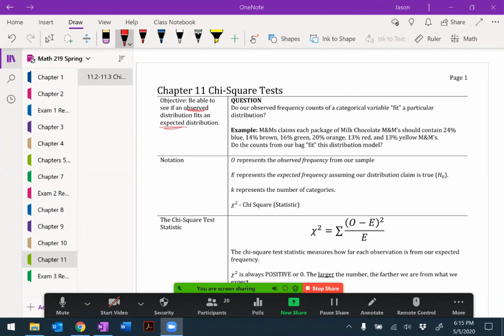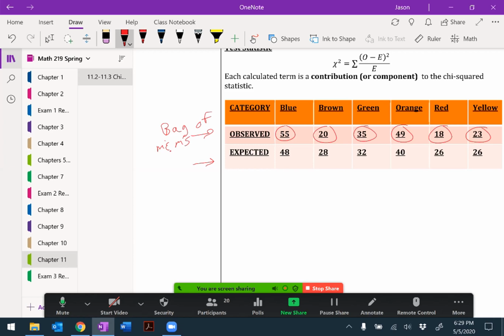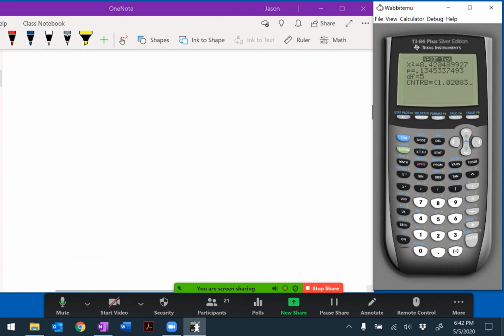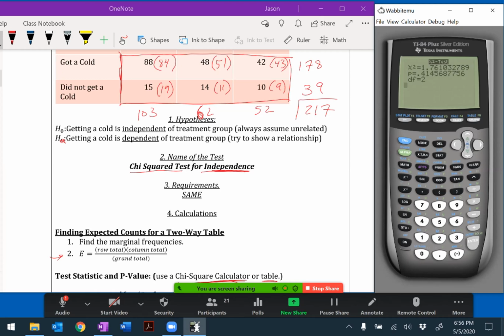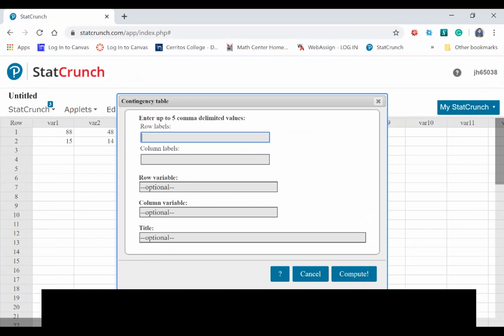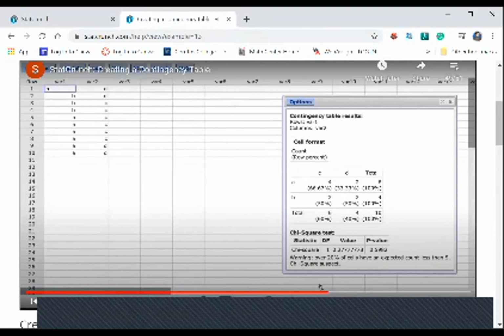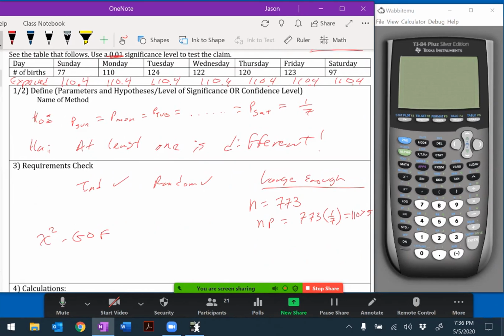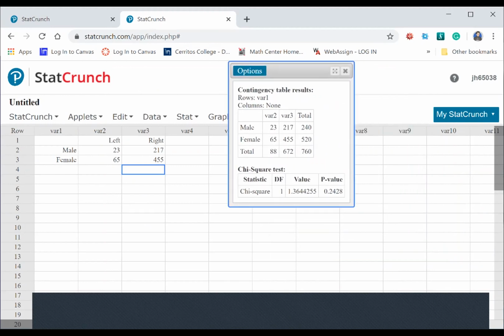Math 219 - 11.2 and 11.3